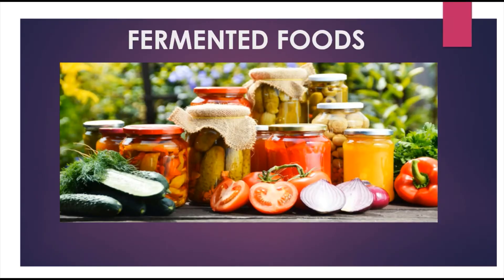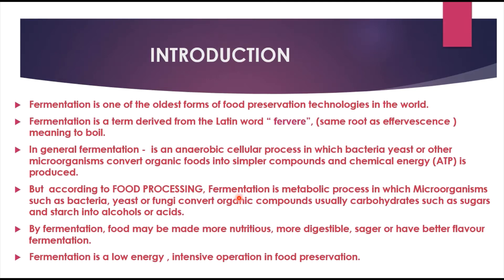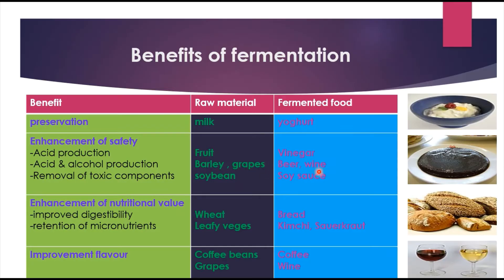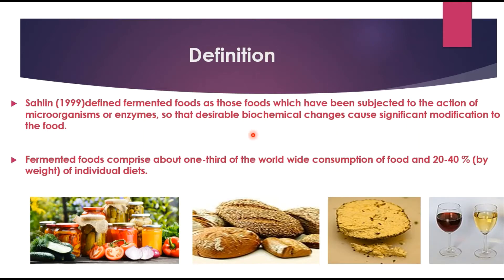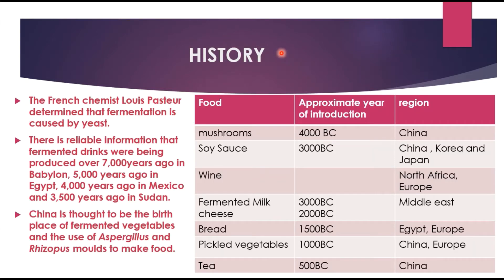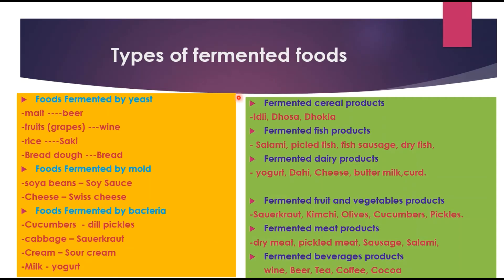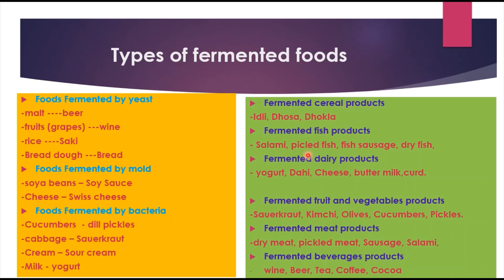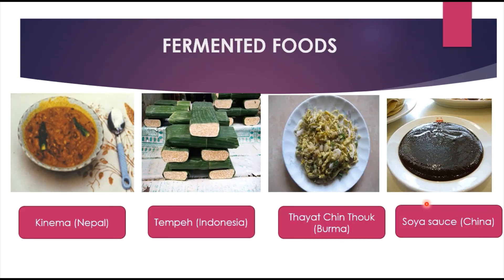FERMENTED FOODS (INTRODUCTION - 1) Food MicroBiology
This video covers the topic of "FERMENTED FOODS" (Introduction -1)
(FERMENTATION, DEFINITION, TYPES OF FERMENTED FOODS)

The next part covers the topic of "FERMENTED FOODS" (Introduction - 2) properties, microorganisms involved, health benefits in detail.